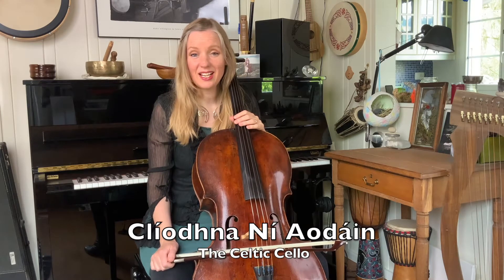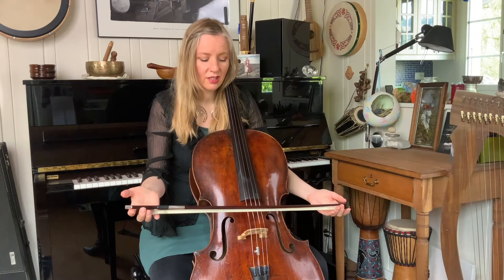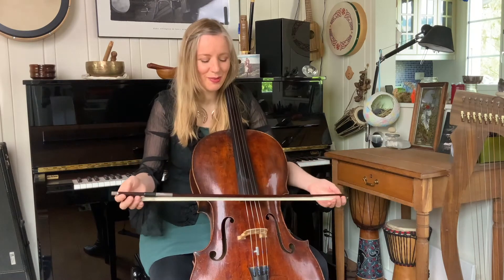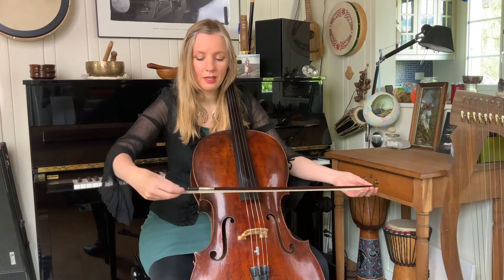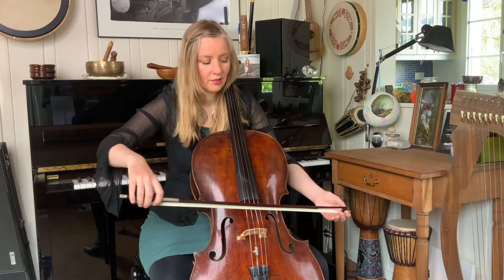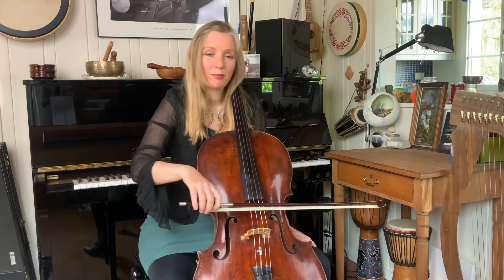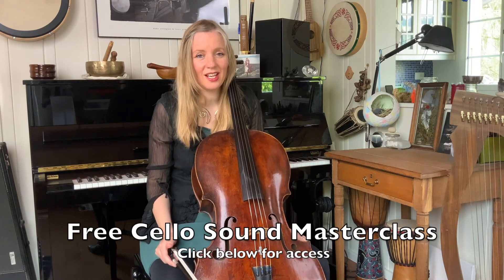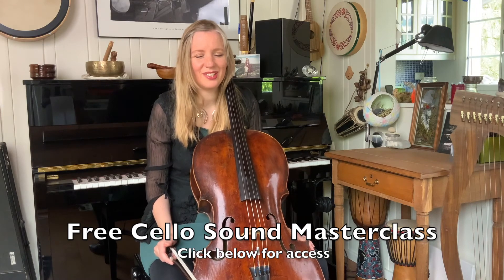Cello Sound Masterclass by Clíodhna Ní Aodáin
Clíodhna Ní Aodáin shares a fun tip to instantly transform your cello sound.